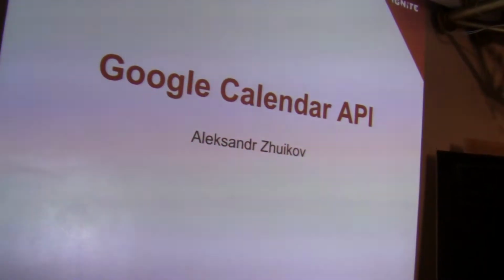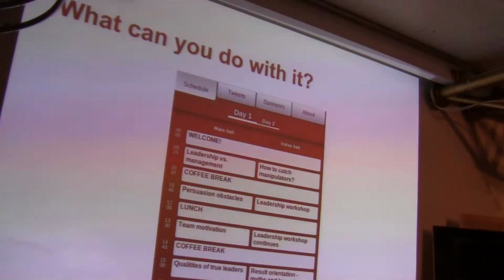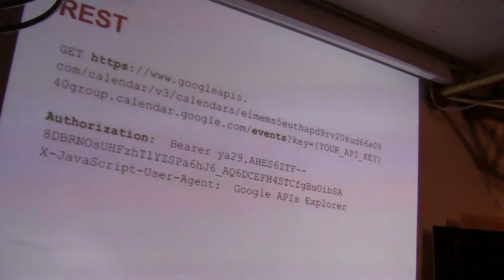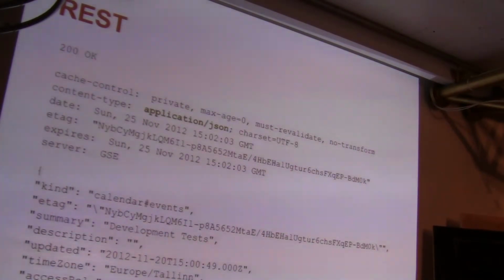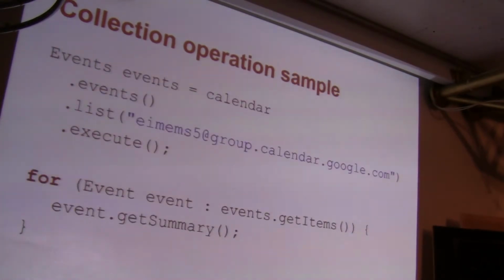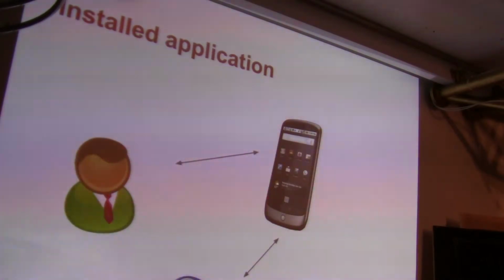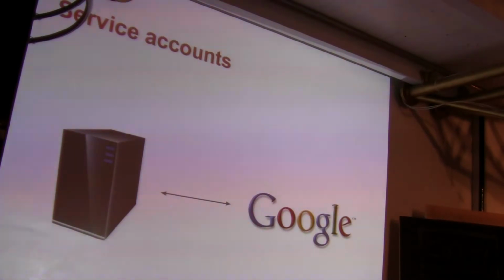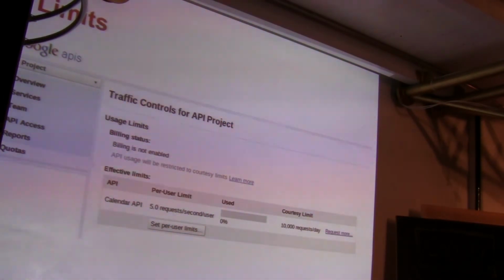Google Developers Group Tallinn first meetup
Google Developers Group Tallinn first meetup on 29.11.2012
Aleksandr Zhuikov talking about Google Calendar API